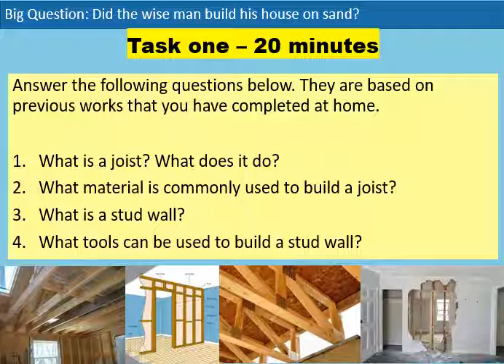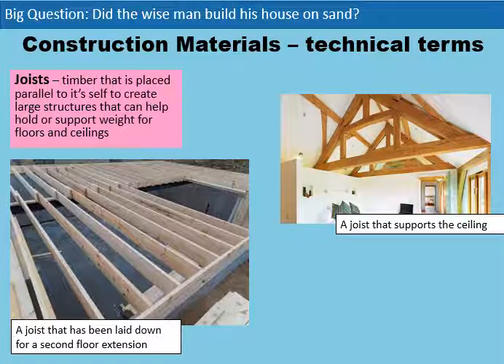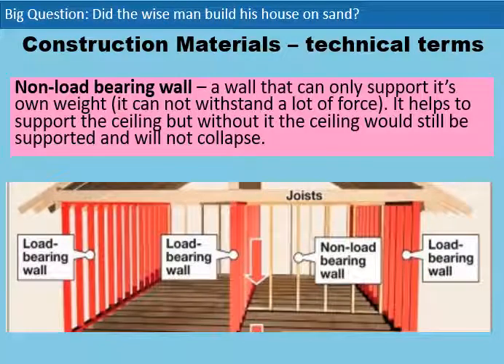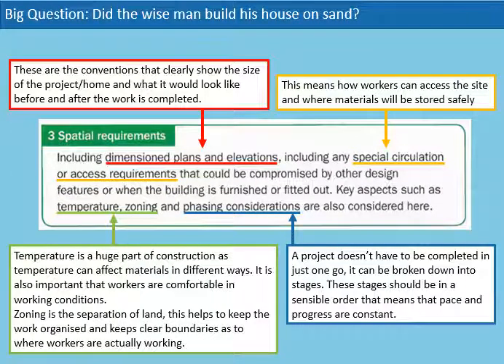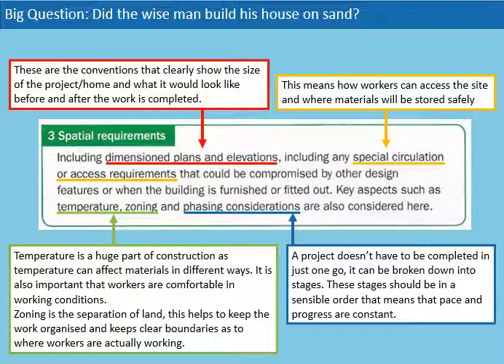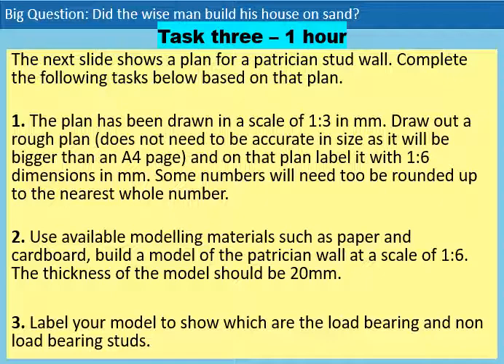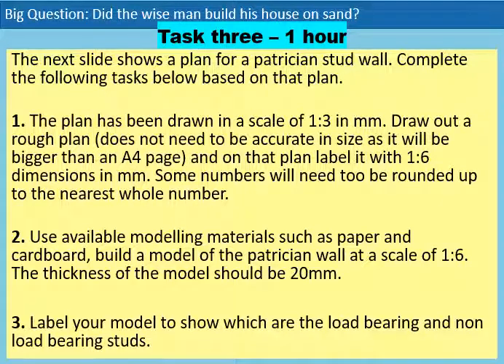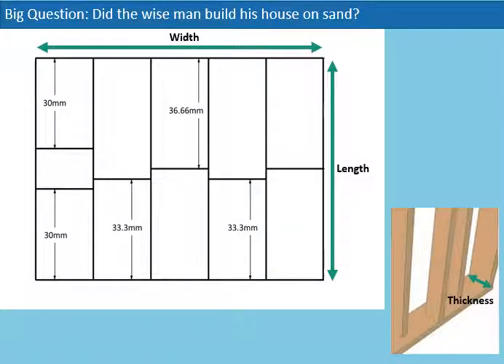Construction Due June 19th